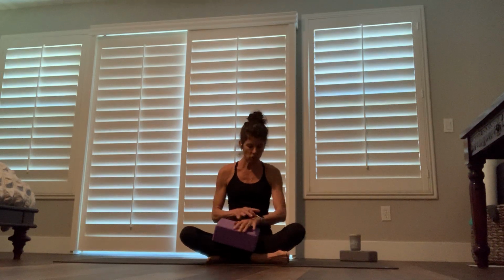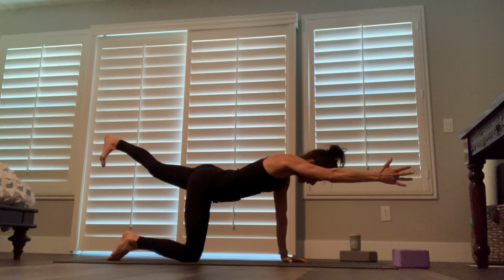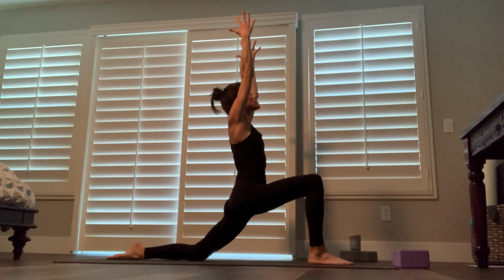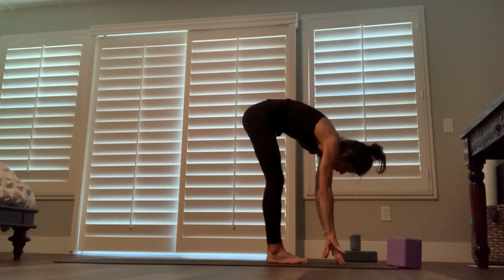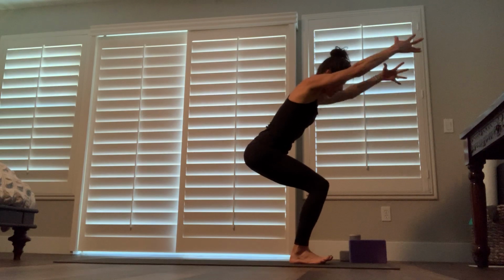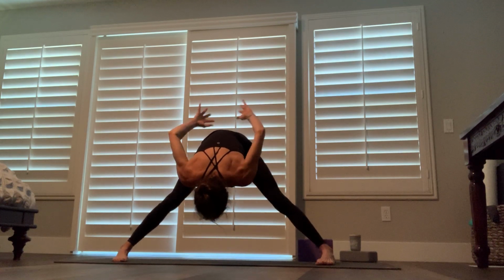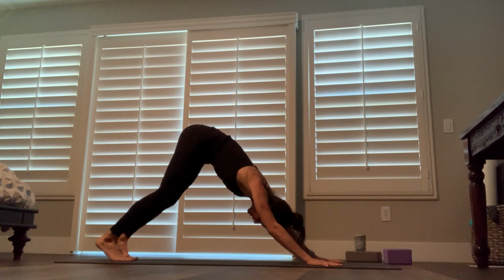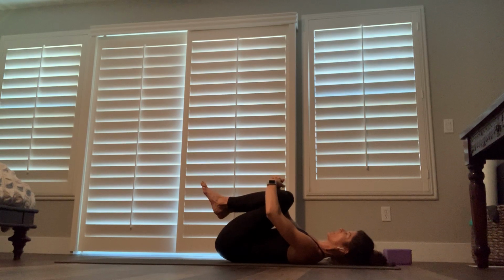60 Minute Vinyasa Flow Class to Open Hips, Quads and Shoulders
Power yoga class for all levels.  Strengthen your core, glutes, legs and arms while you stretch and breathe.